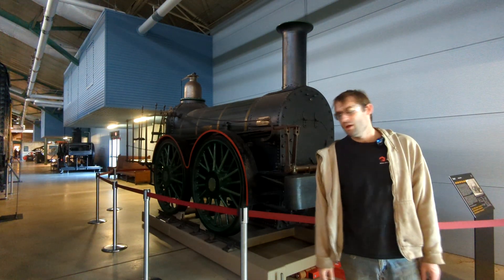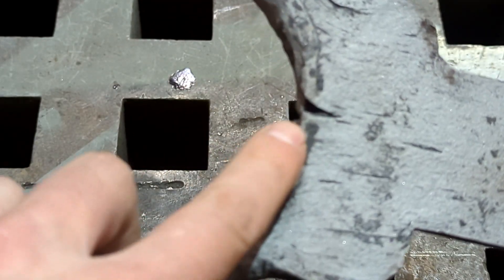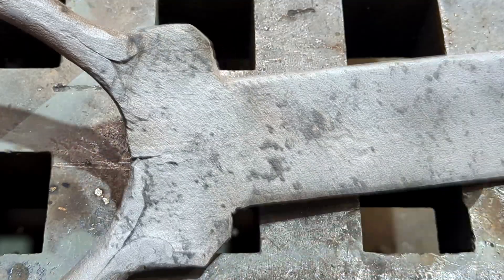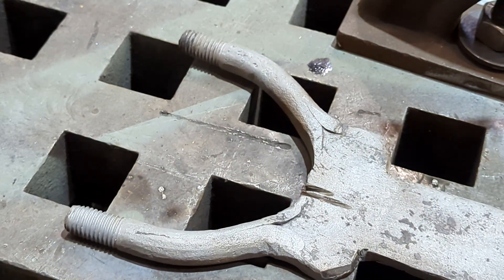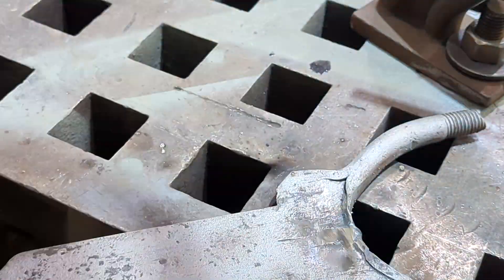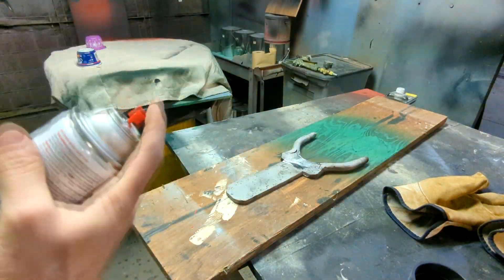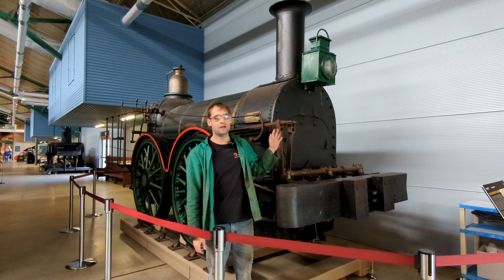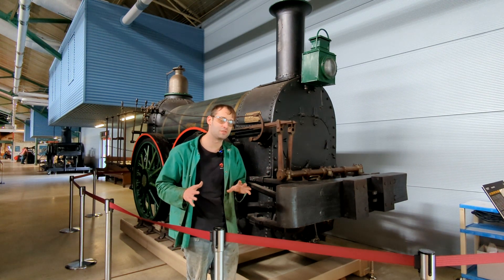Repairing a 185 Year Old Steam Locomotive From London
* There is a spot in this video with flashing lights when I'm welding! The Railroad Museum of Pennsylvania recently acquired the ex Philadelphia and Reading Rocket, a steam locomotive from 1838.  For years the headlight of the locomotive was removed.  Watch as we repair the headlight mounting bracket and reinstall the locomotives headlight!